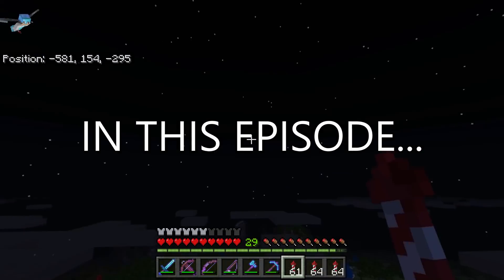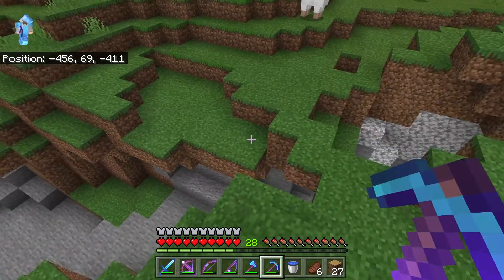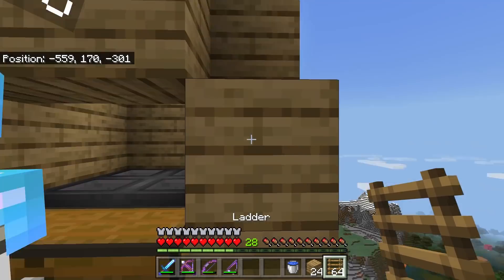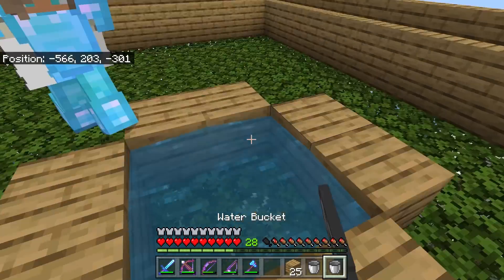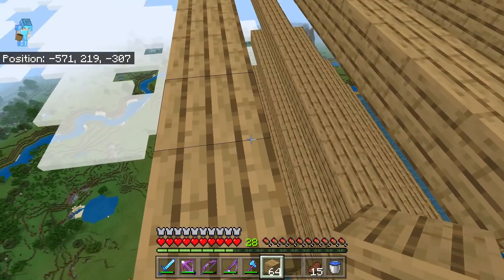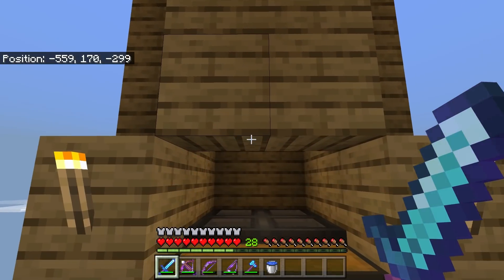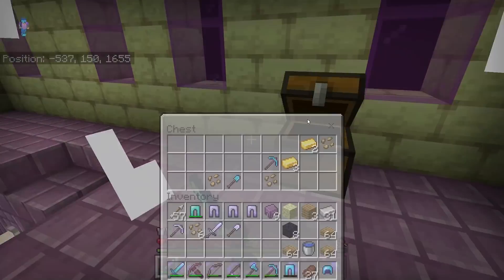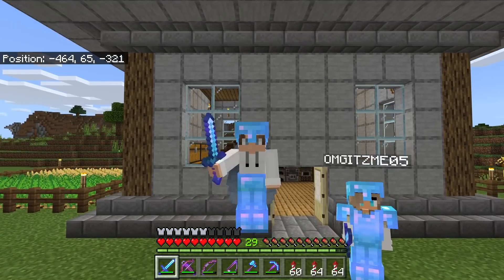BUILDING A CREEPER FARM in Multiplayer Minecraft Survival (Ep. 5)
In this episode of Multiplayer Minecraft Survival, I build a creeper farm with one of my friends. We also go raid an end city to get an elytra.